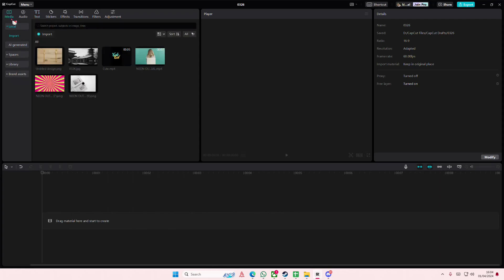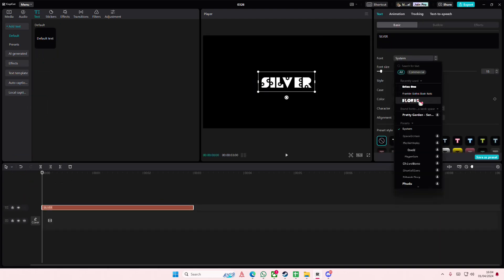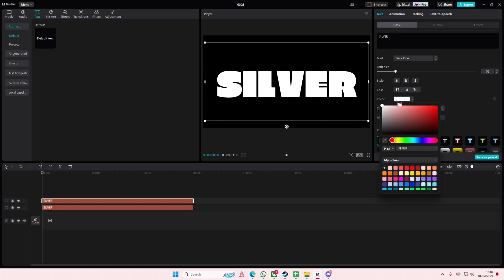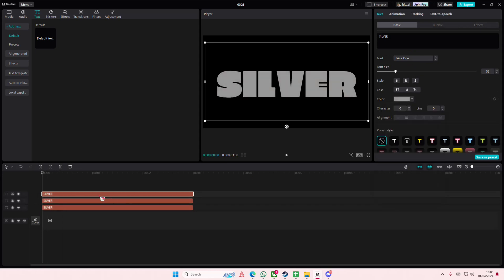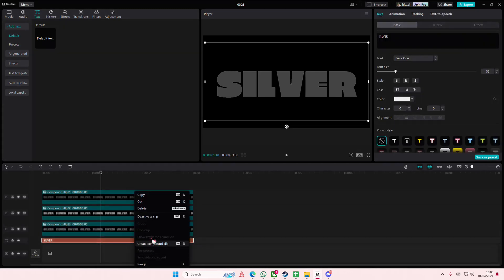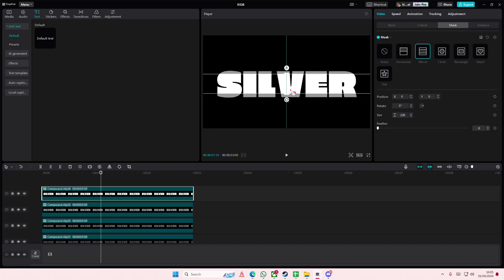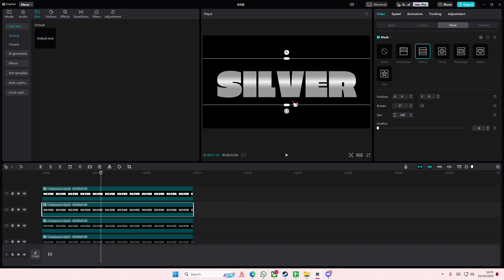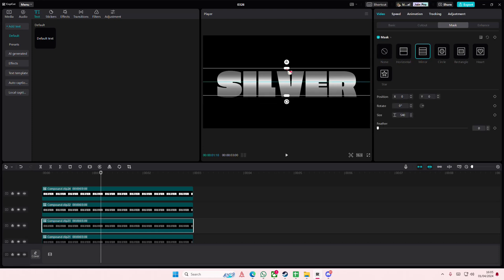Want To Create This Silver Gold Text Effect On CapCut PC For Your Videos? Here's How You Can!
Learn how you can create this text effect on CapCut PC by watching this video.